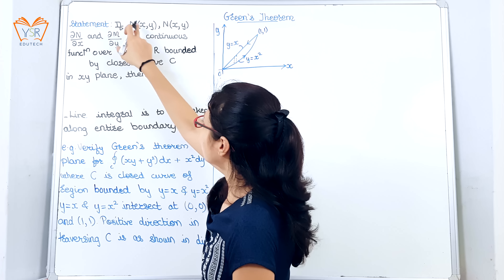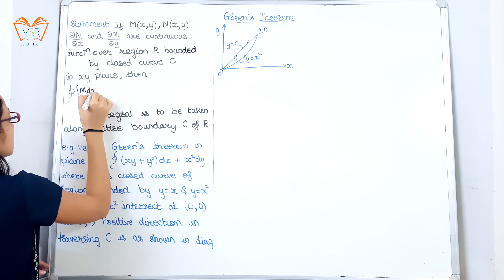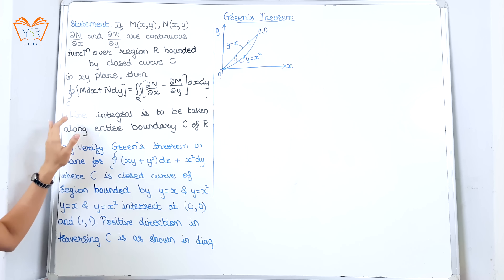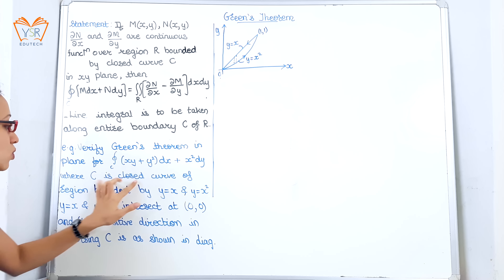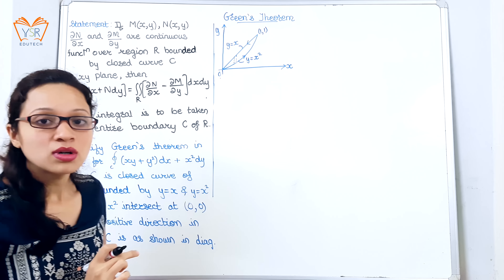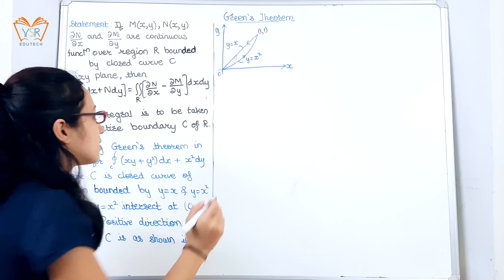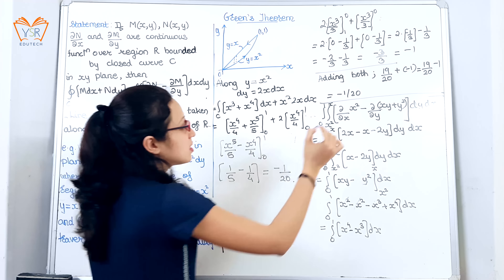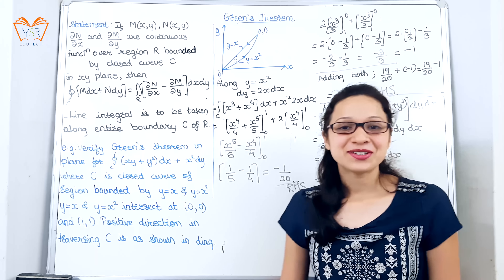12]Green’s Theorem with Examples - Vector Analysis - Engineering Mathematics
Explore Green's Theorem

This video lecture will help you to understand detailed description & significance of Green’s theorem with its example. Learn how to solve the Examples of Green's Theorem and get prepared for the GATE exam. If you have any queries regarding Green's Theorem & it's examples, please write us. We assist you to get the clear your doubt regarding any queries relating to this topic i.e. Green's Theorem of Vector Analysis.